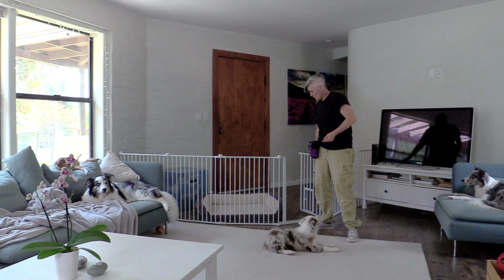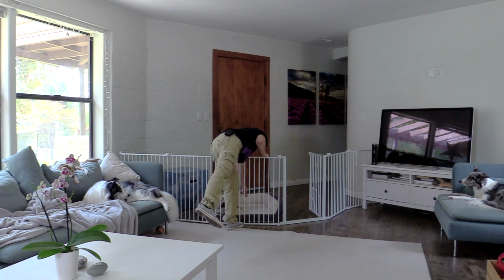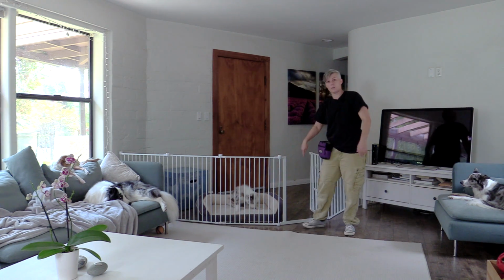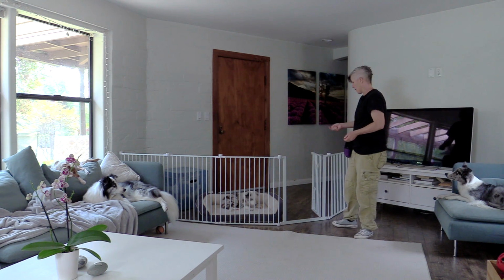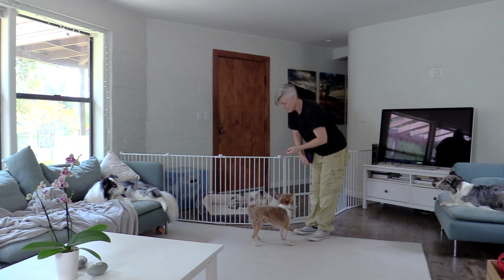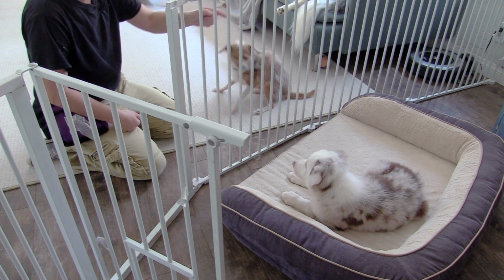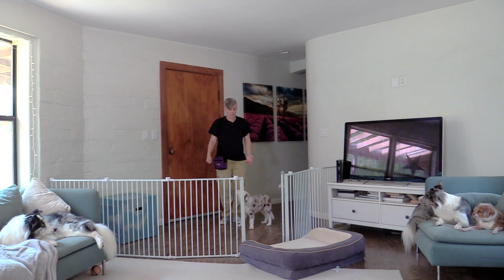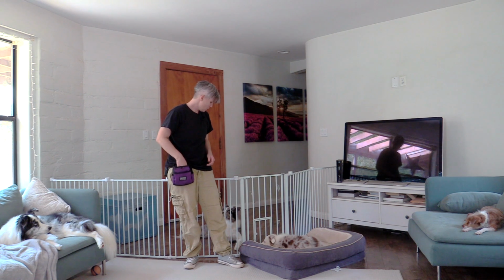Train your puppy to be calm in a pen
This video is on how to train your puppy to be calm in his pen when you are doing stuff around the house as well as leaving the puppy in the pen.  It's important that you watch the video on teaching a calm settle along with this video to have success with your training: